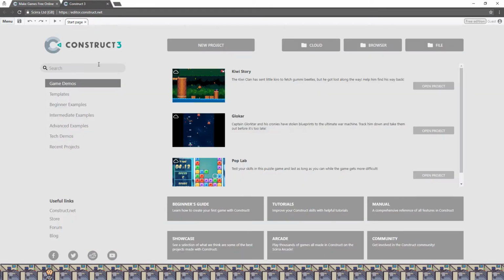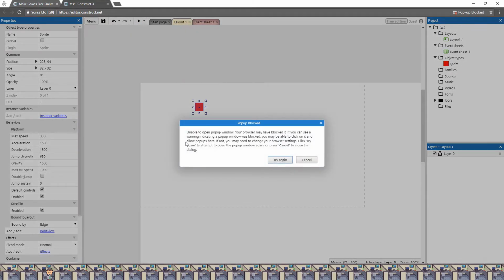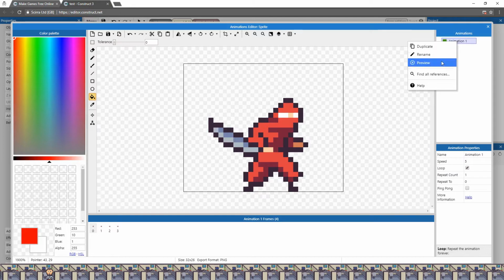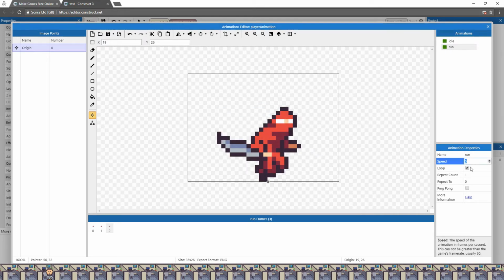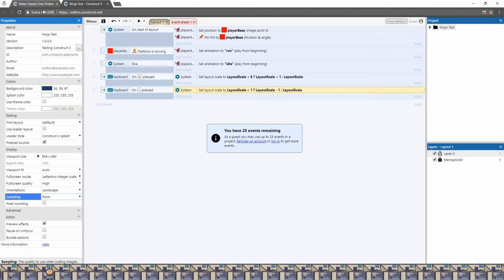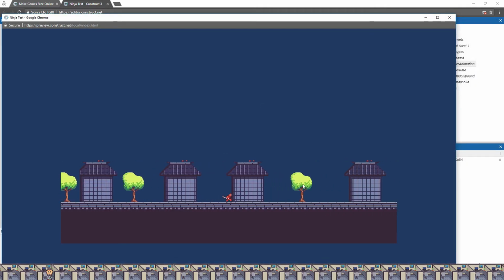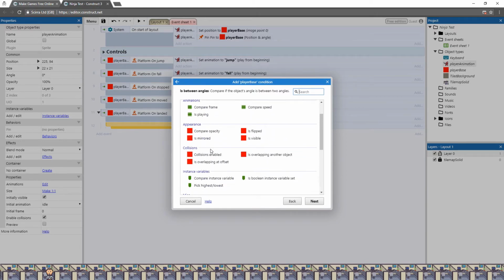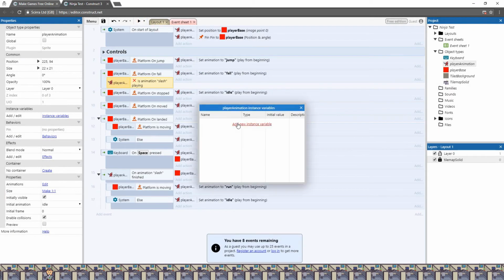Trying Out Construct 3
Avid user of Construct 2 but had never used Construct 3 before.  When I saw you can develop in your browser with Construct 3 I thought it would be great for demonstration purposes.

This is not meant to be a tutorial video but more of a preview to what it is like to develop in Construct.  I will upload the full stream and link if anyone wants to see the more detailed version but I wanted to edit this down as much as possible.

This is my first video of anything of this sort so please feel free to give me any feedback.  I am considering doing some Construct for beginners videos as well as short videos on advanced features.